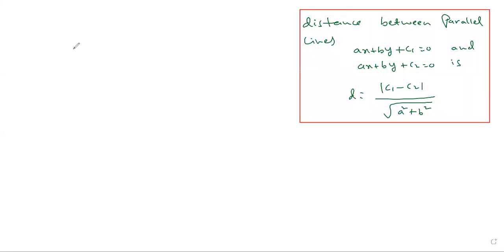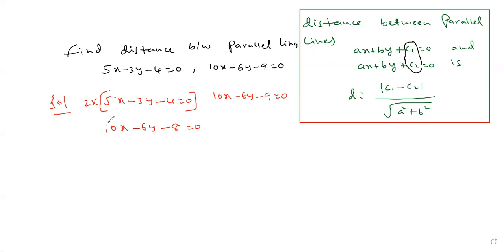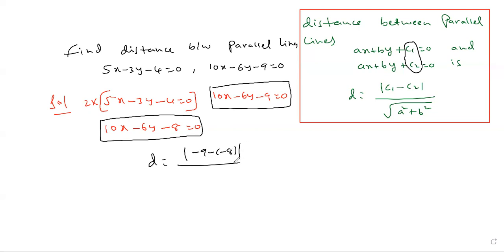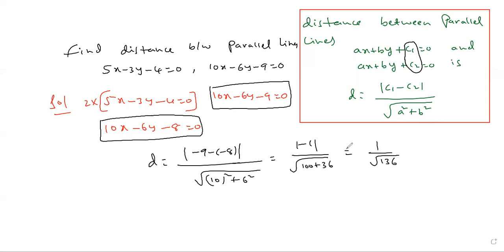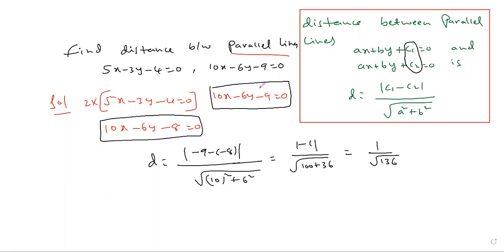straight lines vsaq 12